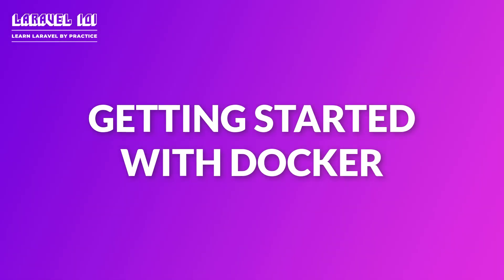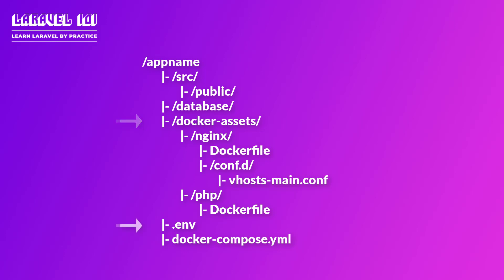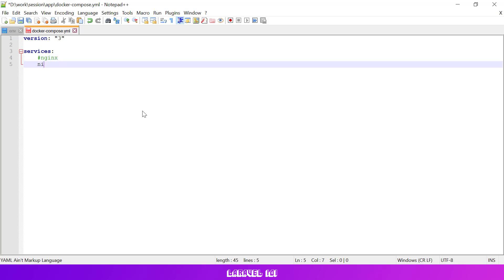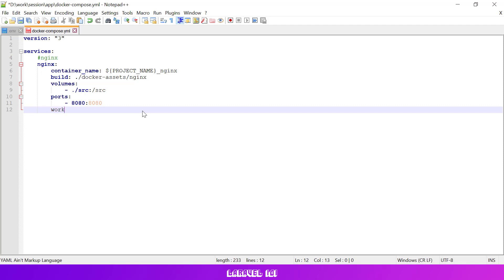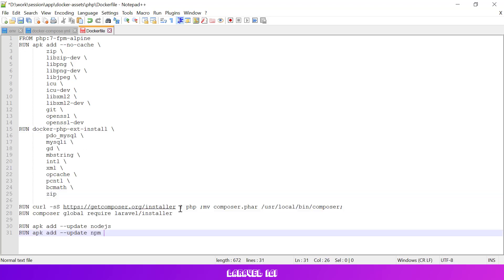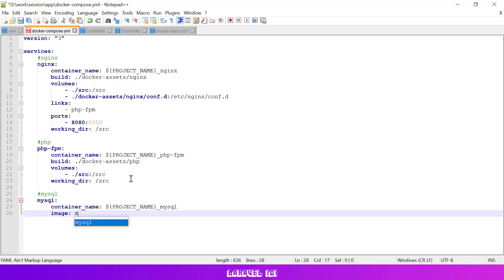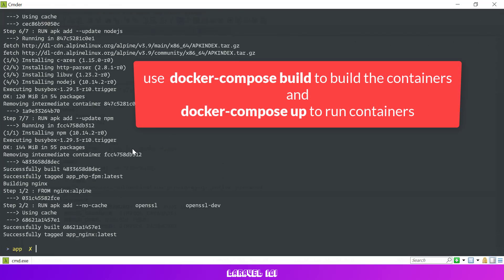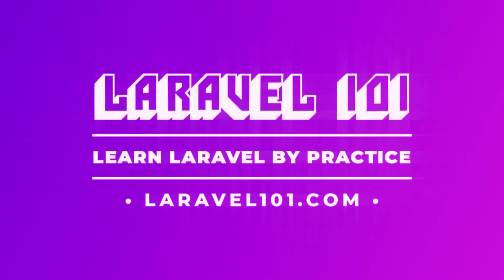Laravel 101 | Episode #01 - Getting started with Docker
In this video we’re going to learn how to run Laravel application in Docker.

We’re going setup pretty basic docker environment from scratch and configure most important services, such as:
- Nginx
- PHP 7
- MySQL